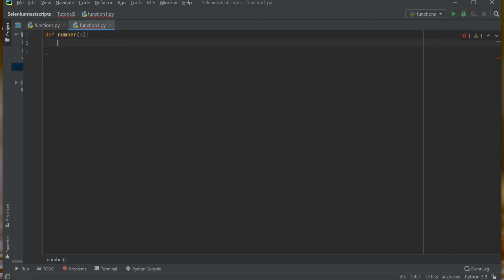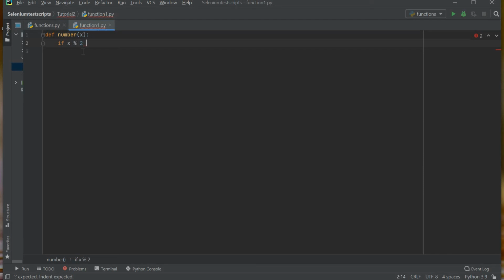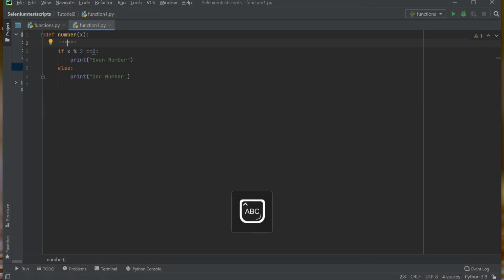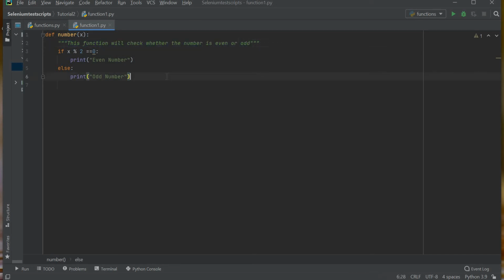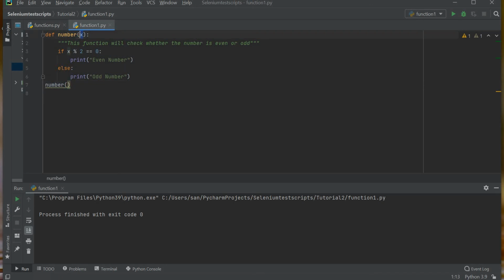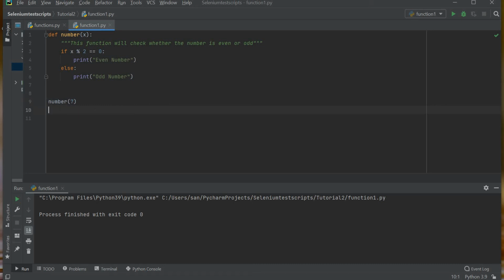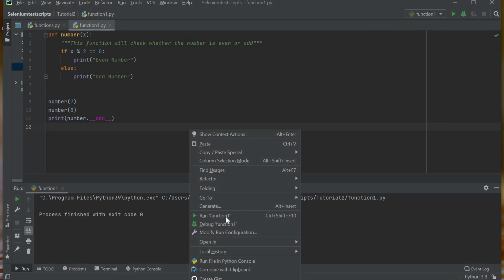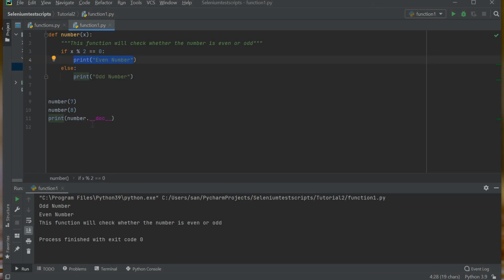Python || Function-1 || Define and call the function